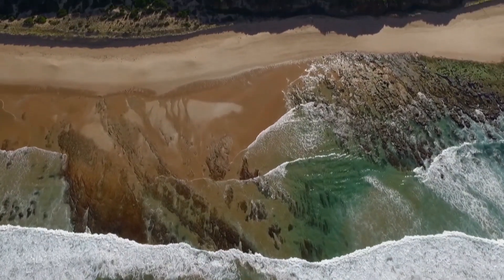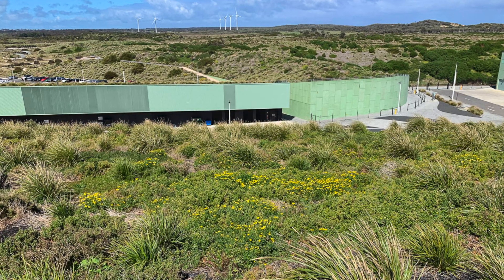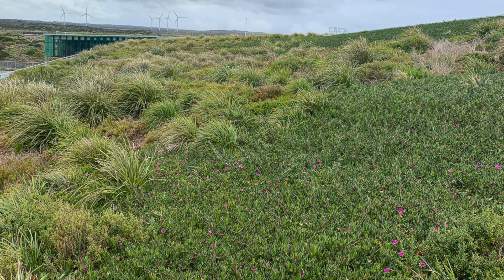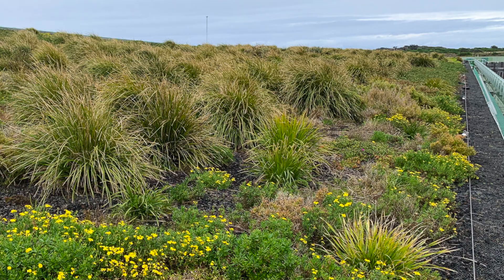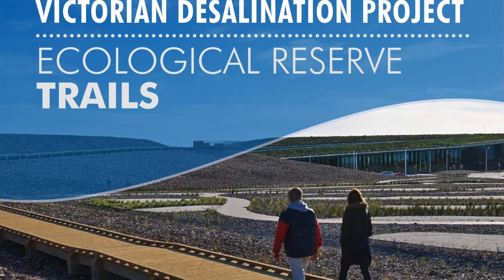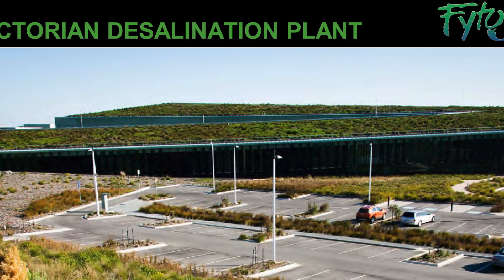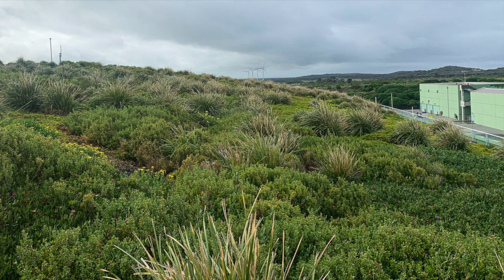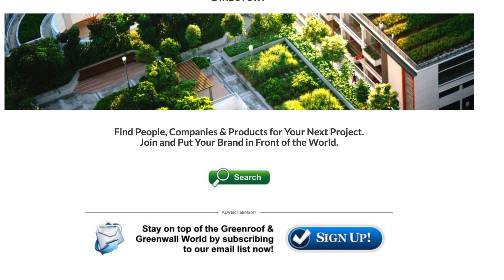Victorian Desalination Plant - Featured Project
A private/public partnership between Victorian Government and Aquasure, the Victorian Desalination Plant in Wonthaggi represents the largest public sector investment in water infrastructure in Australia’s history. Using reverse osmosis technology to separate salt from seawater to create high quality drinking water, the project underpins water security for Melbourne and surrounding regions. The design brief was to replicate what would have been growing there prior to human habitation on this ecologically sensitive coastal area. Since the dunes were missing, ARM Architecture surrounded the plant with new ones to help conceal it visually and acoustically. Requiring a design which made the structure barely visible from all public viewing points, the plant is covered with a 27,000 square meter living tapestry of indigenous plants making it the largest green roof in the southern hemisphere. And the 225-hectare site will become a re-vegetated native parkland and ecological preserve.

The landscape architecture firm of ASPECT Studios chose native species tolerant of high heat, salt drift, drought, and wind. Around 110,000 tube stocks of indigenous ground covers, sedges, lilies, succulents, and non-wood shrubs were used. They say the project uses only on-site water capture and has returned local fauna, including endangered species and internationally significant migratory birds. Amenities within the ecological reserve include 8 kilometers of pedestrian, cyclist and equestrian trails; wayfinding and interpretation including indigenous history of the Bunurong/Boon wurrung people of the Kulin nation, their uses of the land and the effects of European settlement; boardwalks for discovering bird hides; viewing decks; and picnic shelters.

The site and scale of the green roof presented a number of challenges, and the slopes vary considerably from 1 – 22%. Designer and installer Fytogreen Australia maintained several test beds at various slopes during the research phase. The waterproofing membrane had to allow for potential movement from kilometers of joints, and the Sika Sarnafil system was chosen. A project of formidable scale, the Victorian Desalination Plant is part water treatment infrastructure and part environmental restoration. Its sensitive combination of livingarchitecture and greeninfrastructure transforms degraded land into mosaics of coastal and swampy woodlands, wetlands, and dune ecologies.

to see more information about this project in The International Greenroof & Greenwall Projects Database Did we miss your contribution? Please let us know to add you to the profile. Would you like one of your projects to be featured? We have to have a profile first! Submit Your Project Profile

Greenroofs.com Featured Project 6/23/22 video credit: Melbourne Water. Photo credit: Fytogreen Australia; Victorian Government; Sika (Cambodia) Ltd.; Wonthaggi desalination plant DSC 6478.JPG By Peter Campbell, CC BY 3.0 via Wikimedia Commons Desalination Plant Dalyston.jpg by Dalysporter, Own work, CC BY 3.0 via Wikimedia Commons Victorian Desalination Plant.jpeg by Knobbly - iPhone, CC BY-SA 4.0 via Wikipedia; Entrance of Victorian Desalination Plant.jpeg by Knobbly - iPhone, CC BY-SA 4.0 via Wikipedia